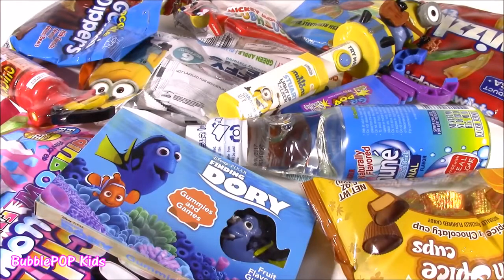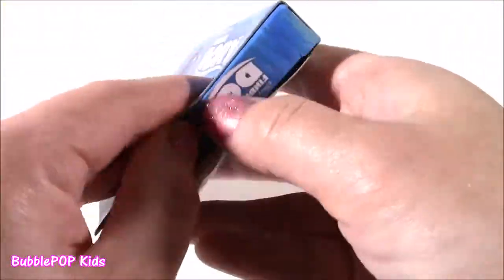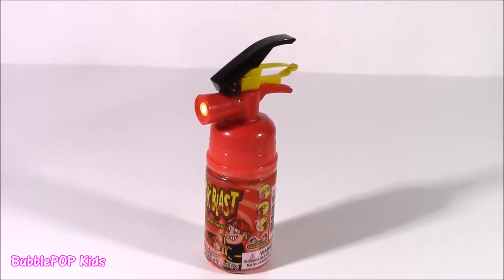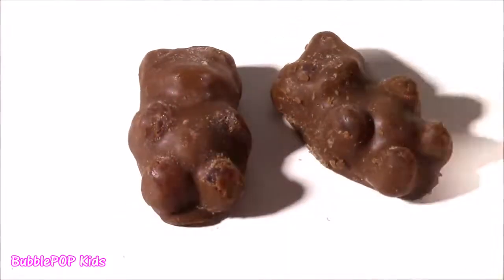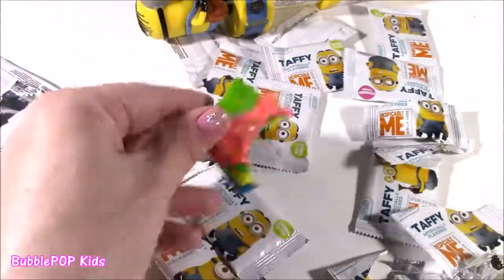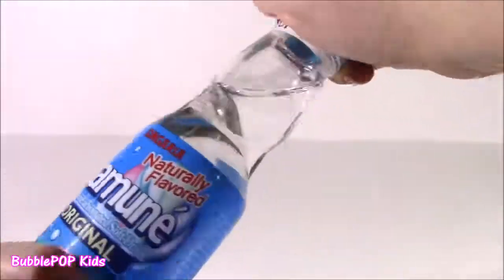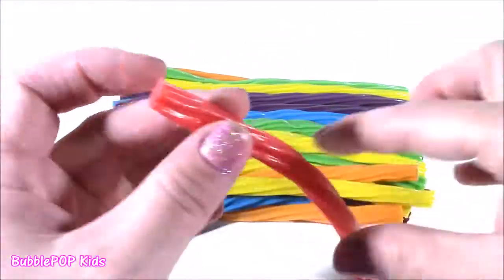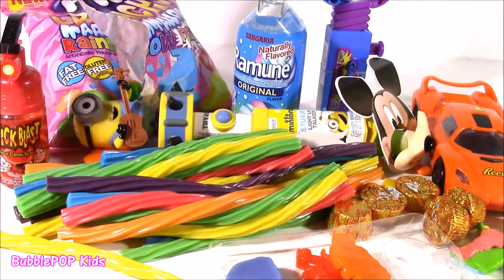Candy Bonanza MANIA! Chocolate Gummies Spray CANDY Crunchy MARSHMALLOWS Minions! FUN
Hi Guys!  In this video we have another CANDY BONANZA!  Soo many new sweets even a RAMUNE Soda!  ENJOY!!

UciLZrvlZPLQvOUaq7e-HPFw4ZL